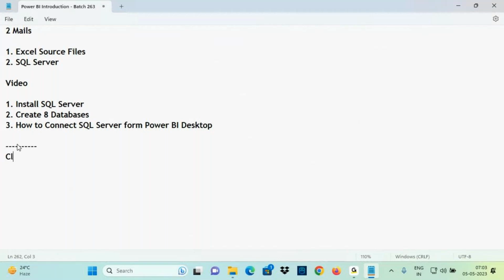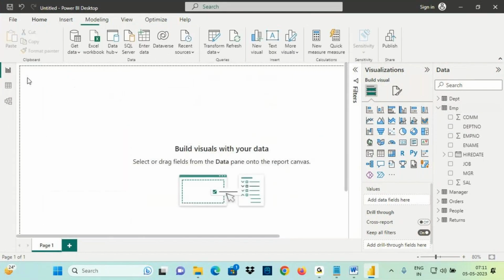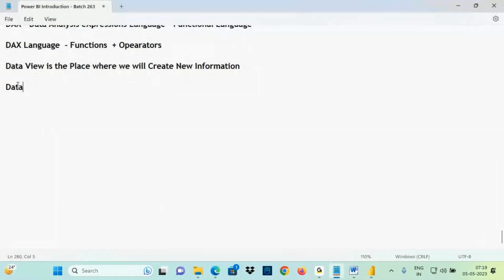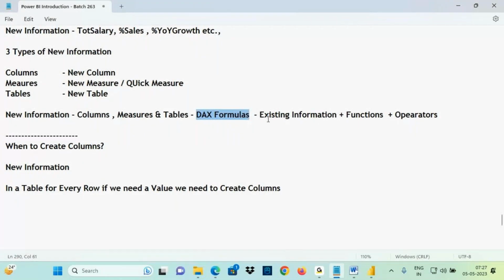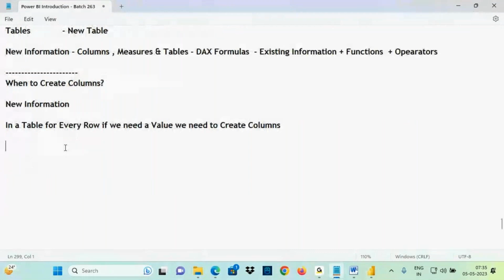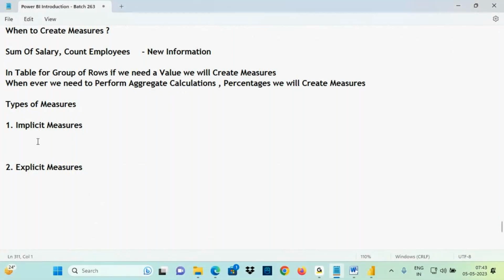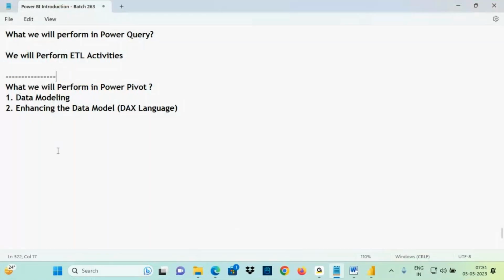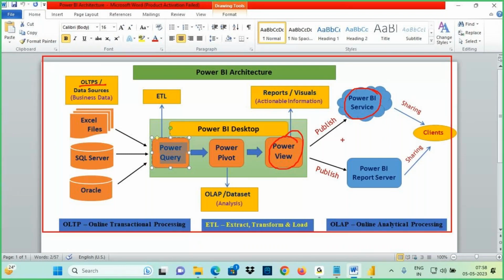Power Pivot Enhancing the Data Model New Information Using DAX Language - Demo 4